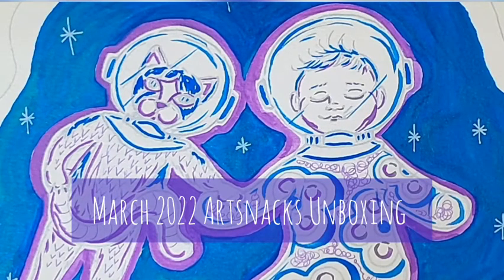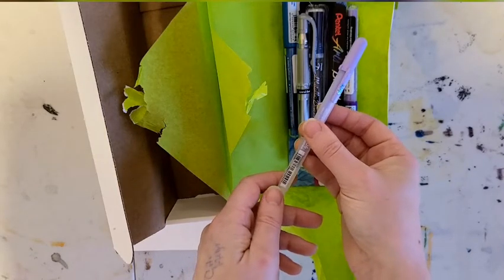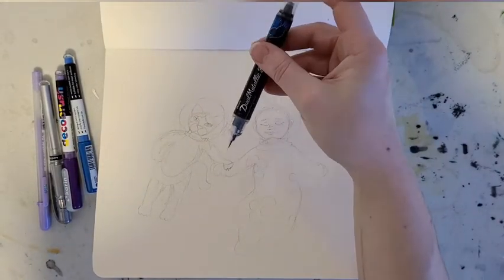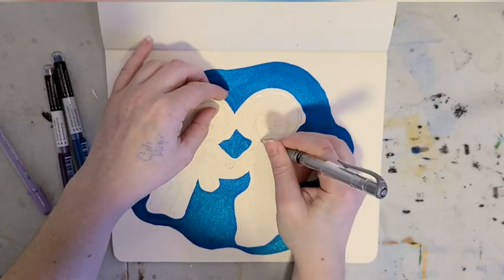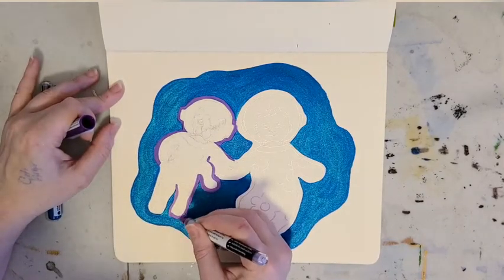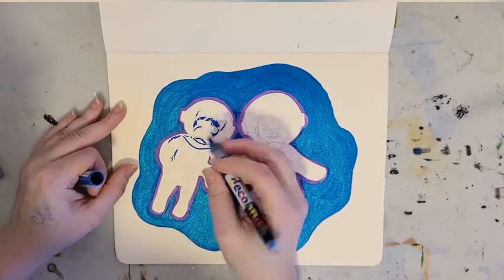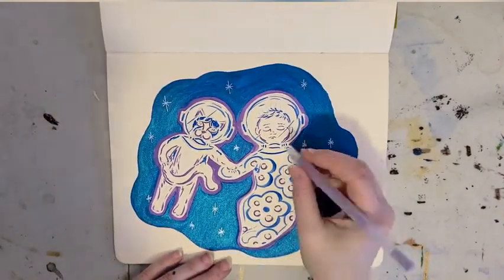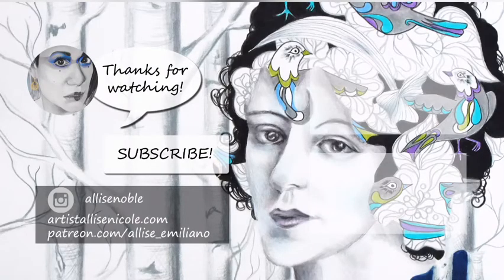March 2022 Artsnacks Unboxing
Art enthusiasts looking for new supplies ... watch me create a work of art using only the subscription box supplies for this month, and hear my review of the materials. March got an A+ with a wonderful variety of opaque and metallic pigment pens perfect for drawers and painters!